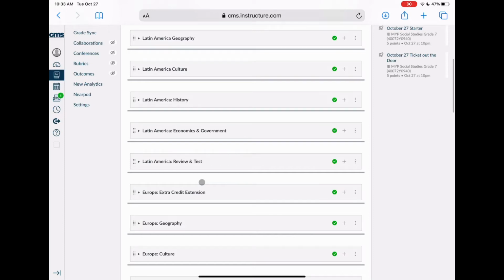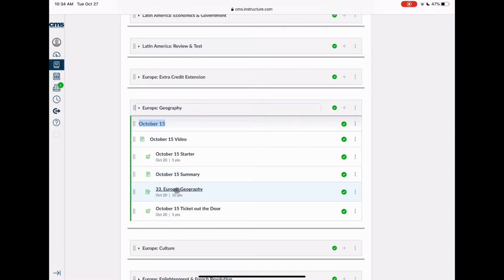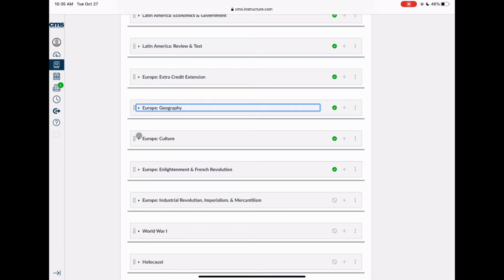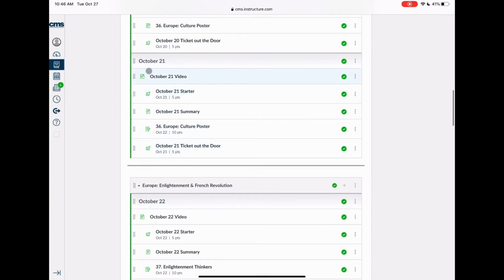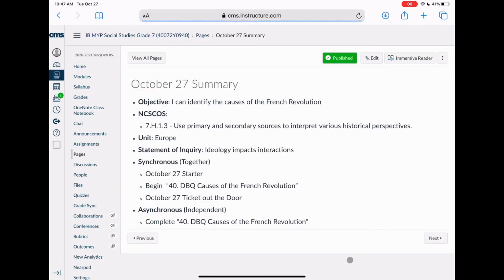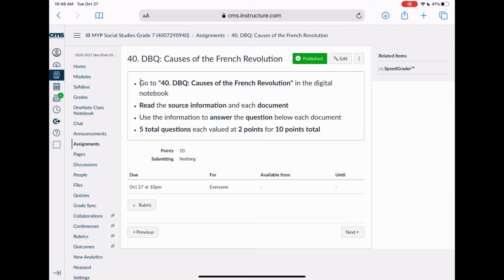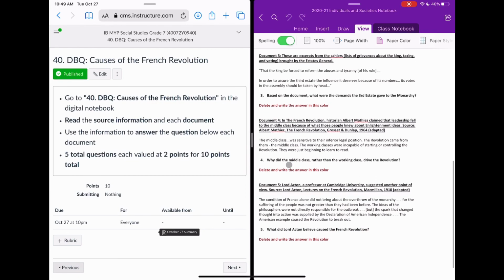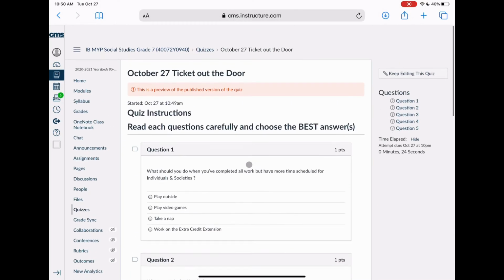2nd Quarter Canvas Overview